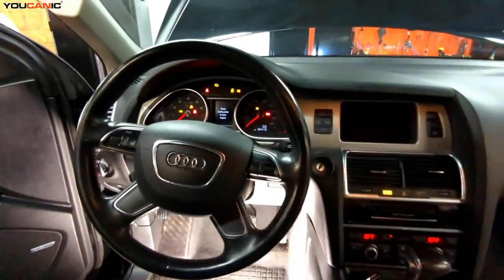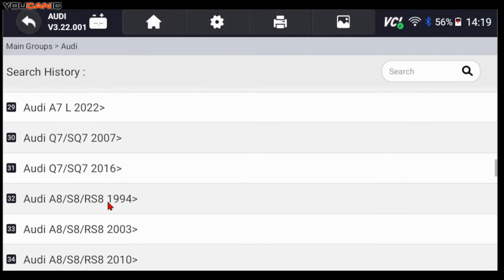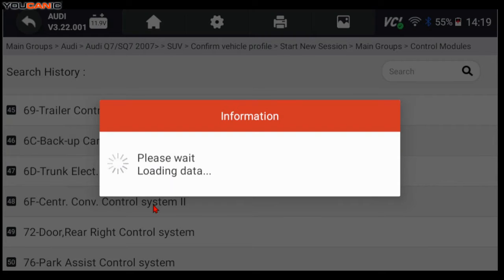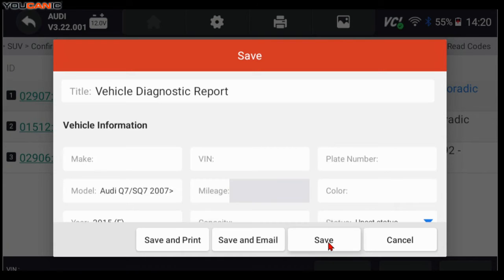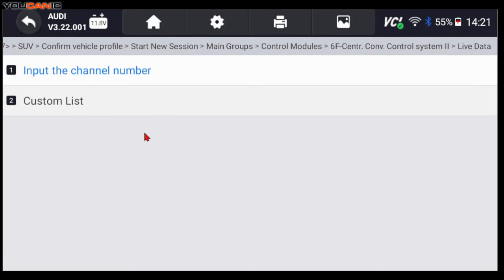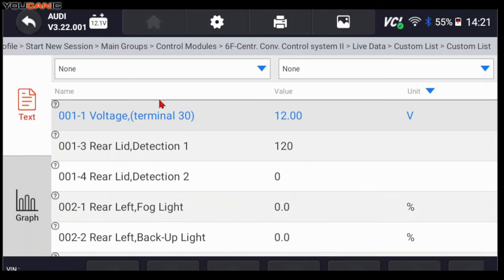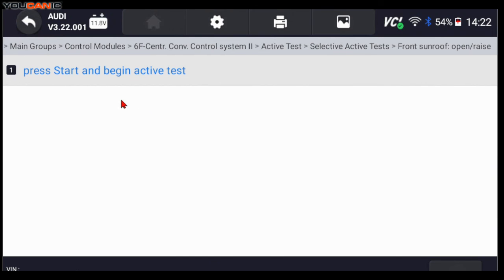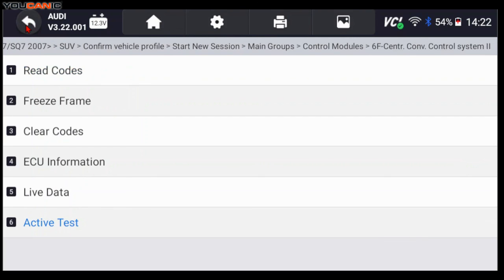Quick Fix Audi Sunroof Stuck Glitches Not Working - Troubleshooting with YOUCANIC Scanner!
Is your Audi's sunroof refusing to cooperate? Solve all sunroof issues with our expert troubleshooting guide, utilizing the YOUCANIC scanner for precise diagnostics. Whether your sunroof is stuck, won't open, or exhibits unexpected behavior, this video walks you through identifying and fixing the problem efficiently. Don't let sunroof troubles dim your drive; regain control and enjoy the open sky once again with our comprehensive tutorial.

🛠 What You'll Discover:

Symptom Identification: Understand the common signs of sunroof malfunction, including:
Sunroof fails to open or close completely.
Unusual noises during sunroof operation.
The sunroof operates intermittently or not at all.
Leakage or water ingress around the sunroof area.
Error messages related to the sunroof system.
YOUCANIC Scanner Diagnostics: Master the use of the YOUCANIC scanner to read error codes and live data, pinpointing the root cause of your sunroof issues.
Step-by-Step Solutions: Equip yourself with actionable solutions to address and resolve various sunroof problems, from simple recalibrations to more complex repairs.
🚗 Maximize Your Audi's Amenities:
Ensure your Audi's sunroof is always ready for action. Our guide not only addresses current issues but also helps you understand preventive measures to avoid future sunroof complications.

💡 Expert Advice for Every Audi Owner:
Whether you're a DIY enthusiast or prefer to be well-informed before visiting a mechanic, this video provides the insights you need to manage your Audi's sunroof system confidently.

Stay ahead in automotive care with our in-depth guides and tutorials, tailored for Audi vehicles. From diagnostic tips to repair strategies, we're here to ensure your Audi performs at its best.

Encountering sunroof troubles or have questions about the YOUCANIC scanner?